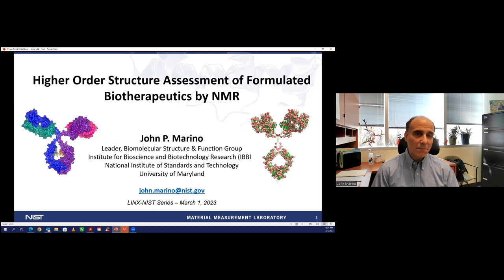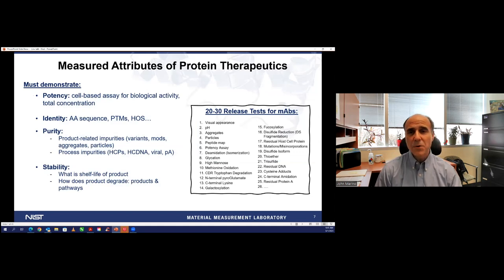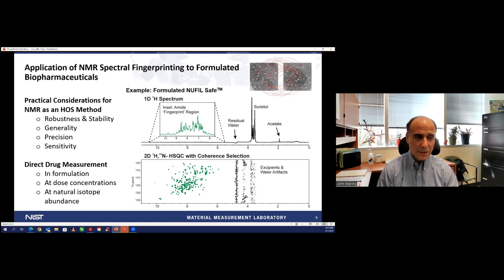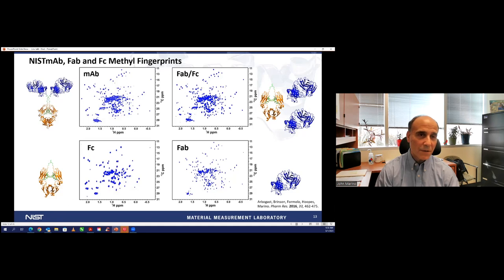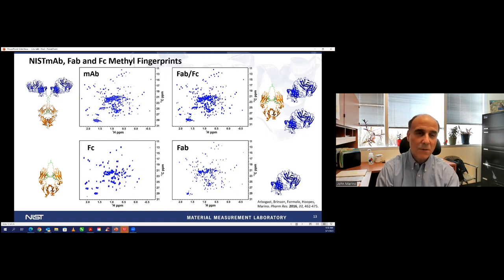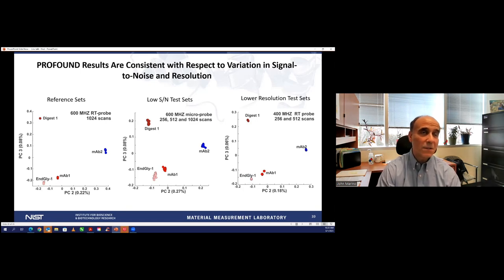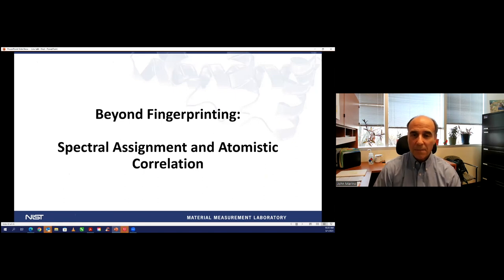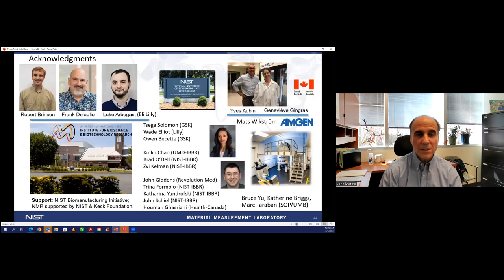Higher Order Structure Assessment of Formulated Biotherapeutics by NMR - John Marino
Speaker: John Marino, NIST

Abstract:
Protein therapeutics are a highly successful class of drugs that are currently used to treat a number of serious and life-threatening conditions such as cancer, autoimmune disorders, and infectious diseases including COVID-19.  These therapeutics have numerous critical quality attributes (CQA) that must be evaluated to ensure safety and efficacy, including that they must adopt and retain the correct structural fold without forming unintended aggregates. The entirety of structural elements from primary sequence to quaternary interactions is termed by the industry as the ‘higher order structure’ (HOS) of the therapeutic, and the development of analytical techniques for HOS characterization throughout the lifecycle of a protein therapeutic, from development to manufacture, has emerged as a major priority in the pharmaceutical industry.   To address this measurement need, I will describe the work our group has done to advance and demonstrate (1D) and two-dimensional (2D) nuclear magnetic resonance (NMR) spectroscopy methods that provide high-resolution spectral 'fingerprints' of the HOS of protein therapeutics in formulated drug products at atomic resolution.   Using measurements on an IgG1k NIST reference mAb (NISTmAb), and mAbs from biopharma partners, I will show how NMR spectral fingerprints can be quantitatively assessed to reveal and classify variations of HOS, paving the way for NMR characterization of protein therapeutics via chemometrics and machine learning that is both objective and automated.

Bio:
Dr. John P. Marino
Co-Director, Institute for Bioscience and Biotechnology Research (IBBR)
University of Maryland & NIST
Leader, NIST Biomolecular Structure & Function Group
Biomolecular Measurement Division, NIST

Dr. John P. Marino currently serves as Co-Director of the Institute for Bioscience and Biotechnology Research (IBBR), a joint research institute of the University of Maryland and NIST and the Group Leader of the NIST Biomolecular Structure & Function Group at IBBR.  He also holds an Adjunct Professor appointment in the Department of Chemistry and Biochemistry and is a member of the Molecular and Cell Biology Program at the University of Maryland.  Prior to coming to NIST and the University of Maryland in 1997, Dr. Marino completed an A.B in Chemistry from Princeton University in 1989 and a Ph.D. in Chemistry from Yale University in 1995.  He then held an Alexander von Humboldt post-doctoral fellowship for two years at the Goethe Universität in Frankfurt, Germany.   Over his career, his research has involved the application of Nuclear Magnetic Resonance (NMR) and other biophysical methods to advance precision measurement of proteins and nucleic acids, with a particular focus on applications to therapeutics and vaccines.